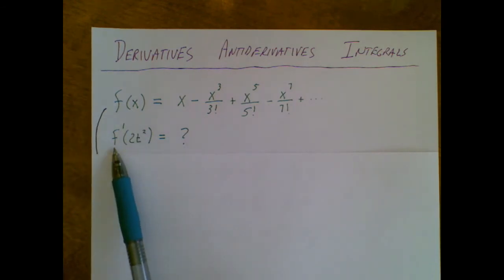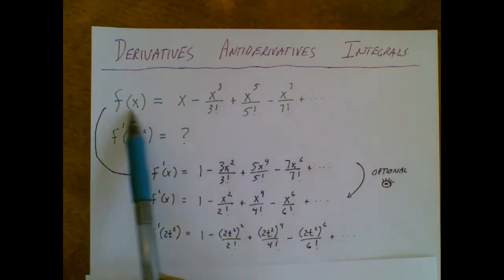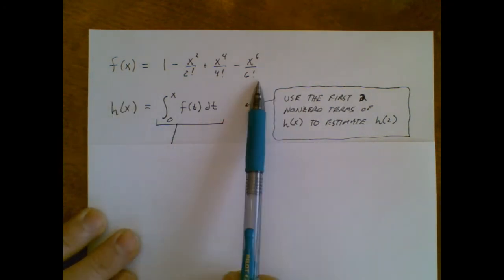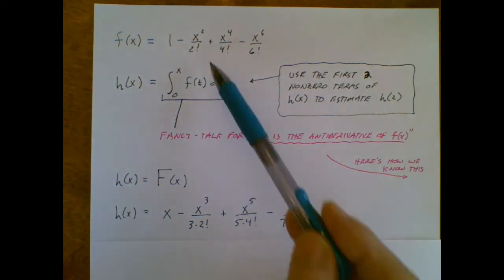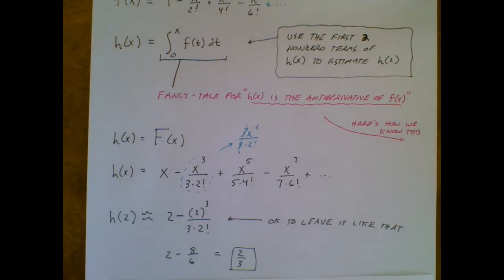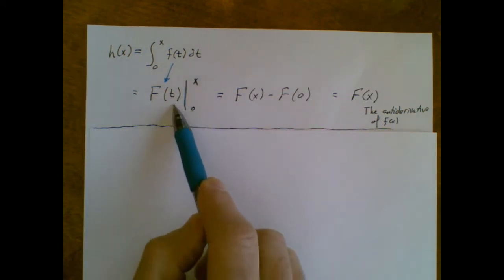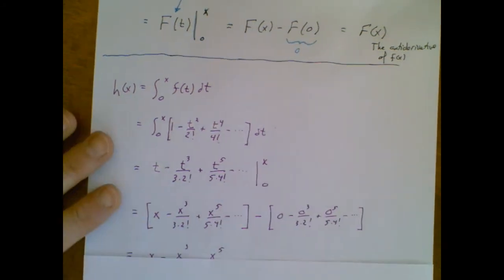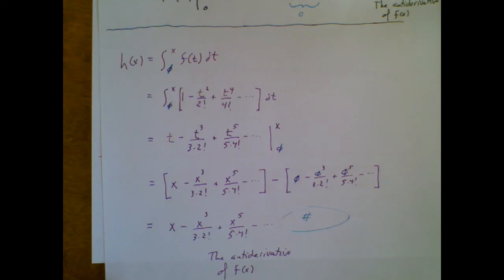Derivatives Antiderivatives and Integrals of Series